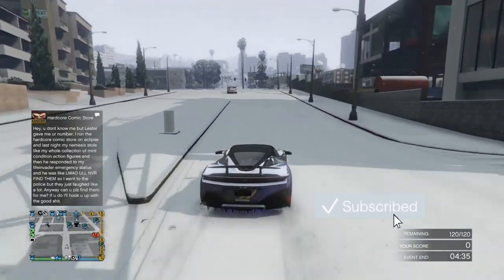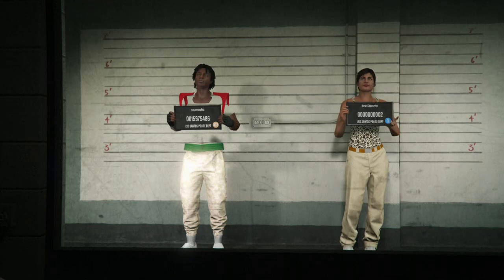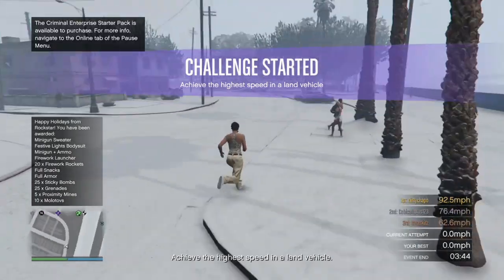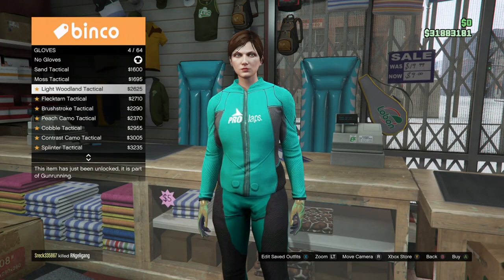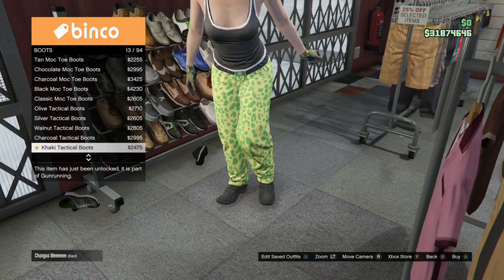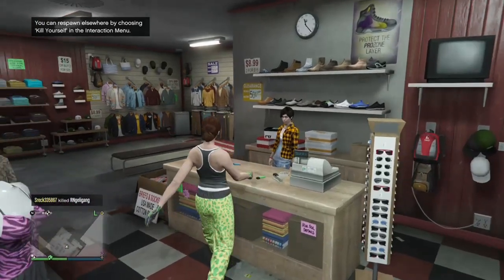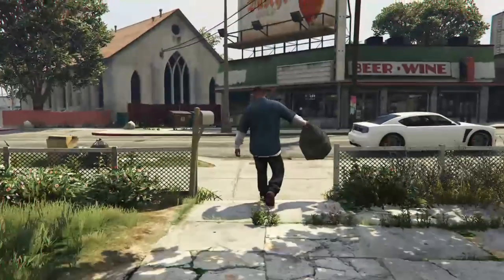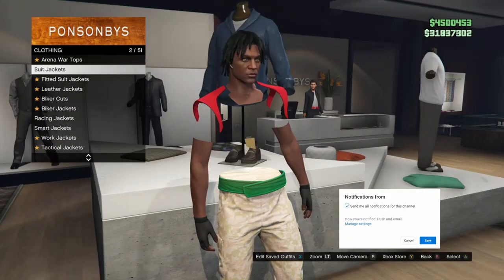GTA 5 How To Get Pink Gorka Joggers And Pink Vest Modded Outfit 1.50! (GTA 5 Clothing Glitches 1.50)